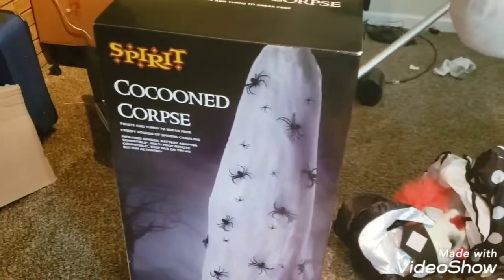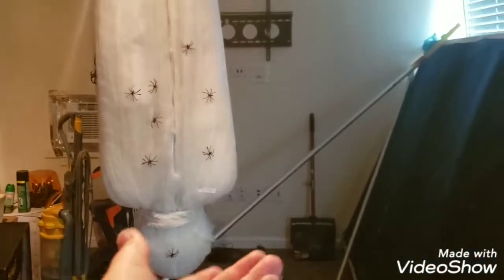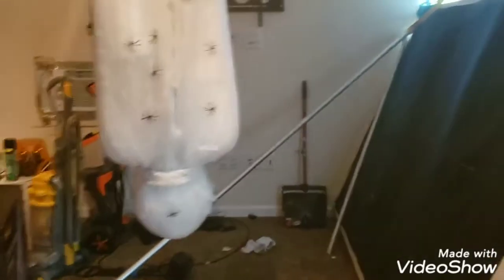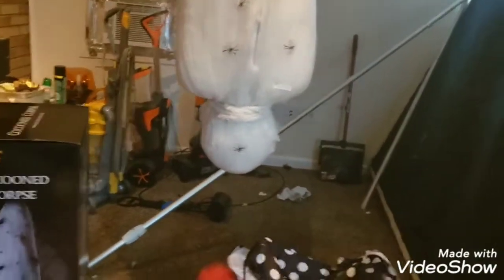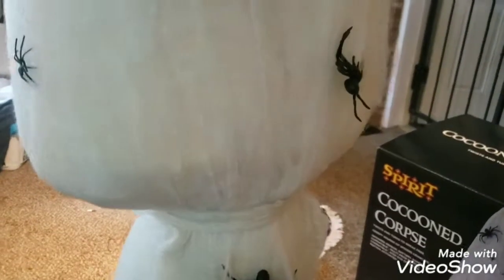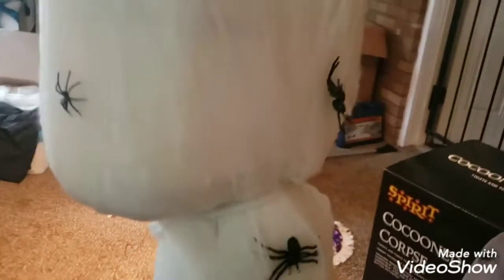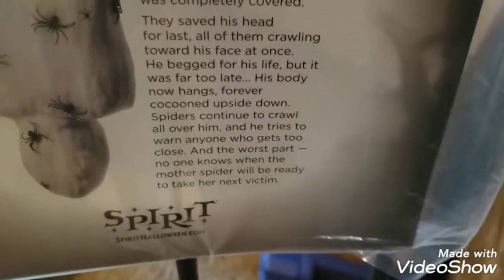CoCooned Corpse review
Cocooned corpse buy him now: comming soon cuz my internet got shut down